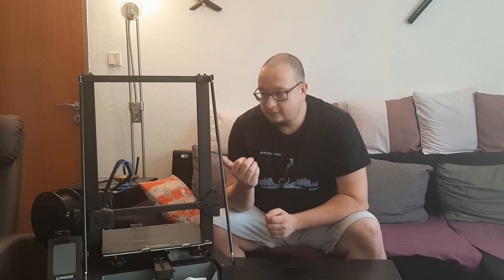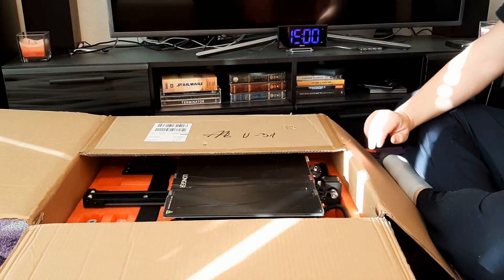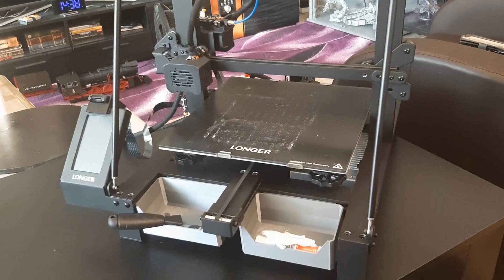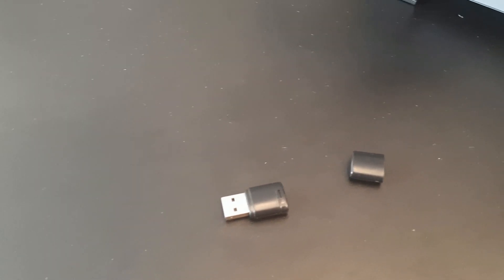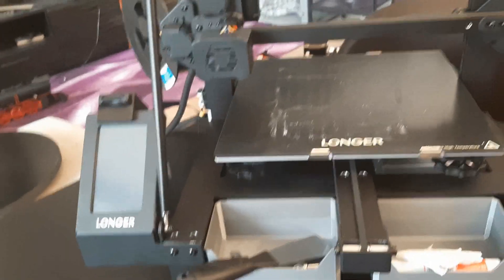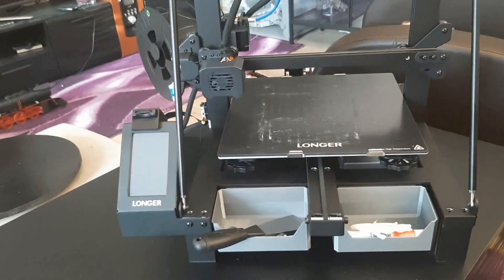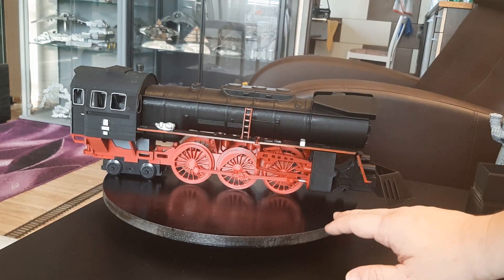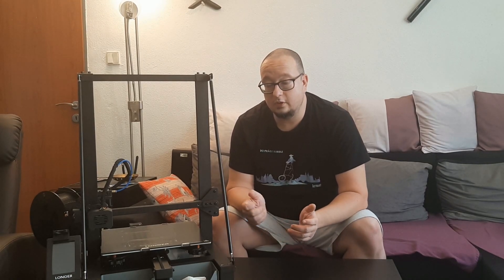V Log - Longer LK5 Pro Review - Very big and very cheap printer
This is video review of the 3D printer Longer LK5 Pro

LK5 is a budget Printer with large printing Volume of 300x300x400mm
It comes with 4.3 inch LED touchscreen.
The printer is mostly assembled and requires only a very quick and easy assembly on your part.
It has upgraded glass Bed.

From November 10th to November 14th, the LK5 PRO promotion will be available on the LONGER website.
daily price: $329
promo price: $299